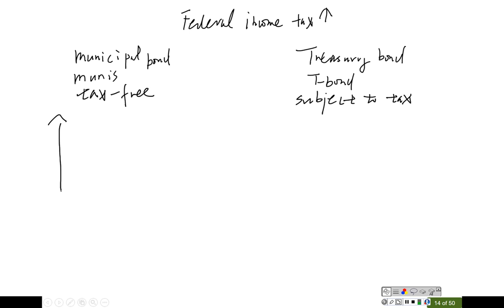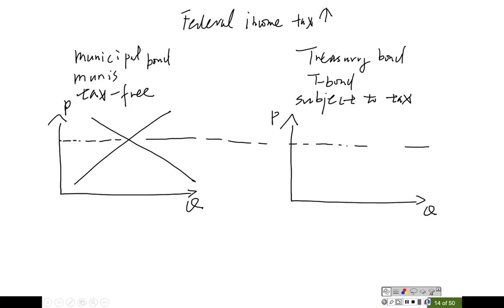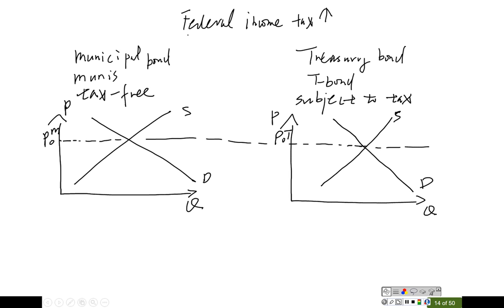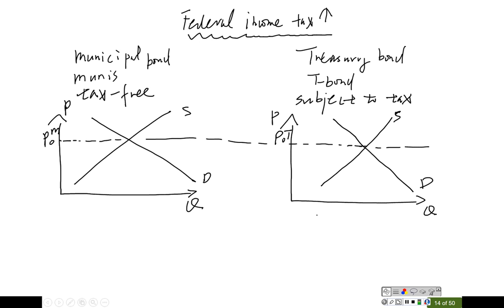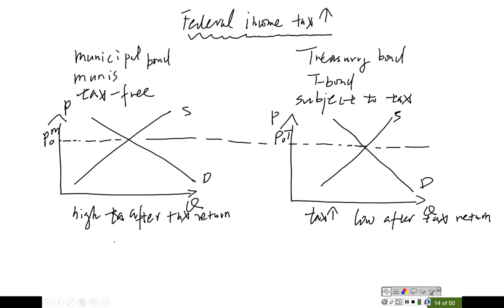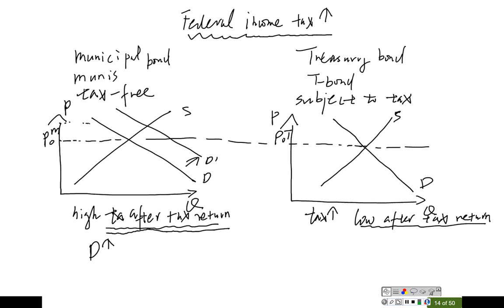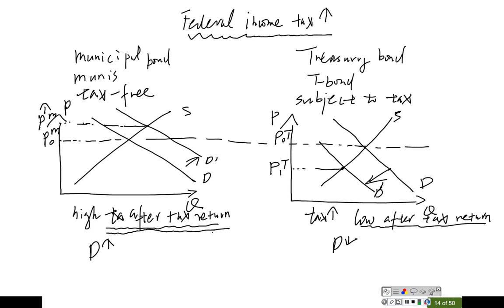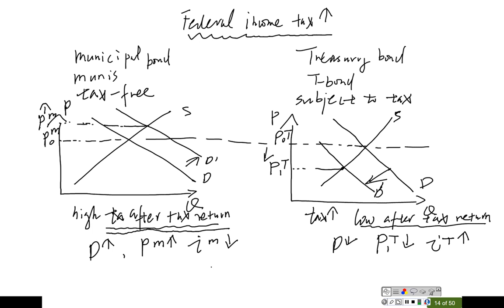Risk structure of interest tax